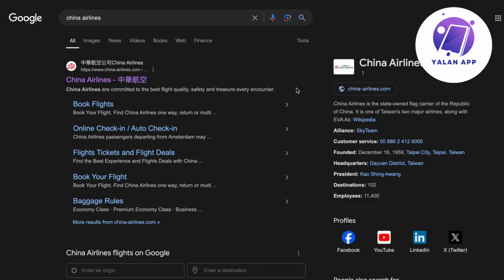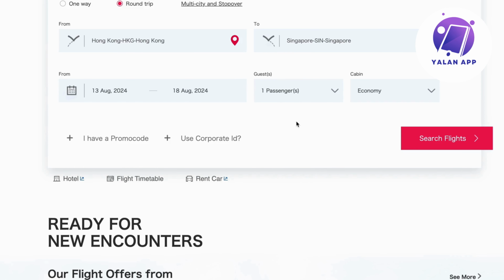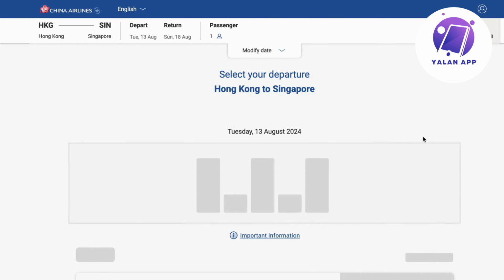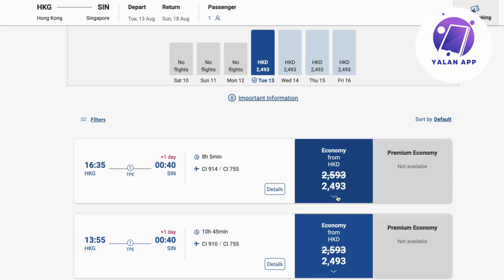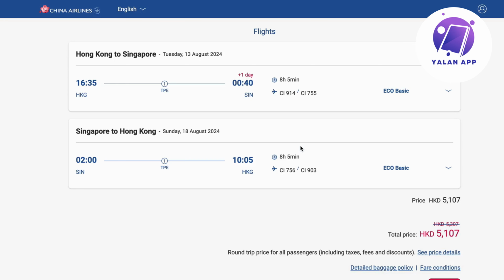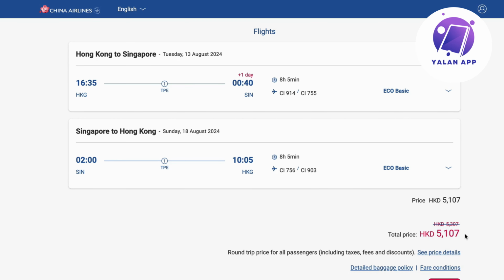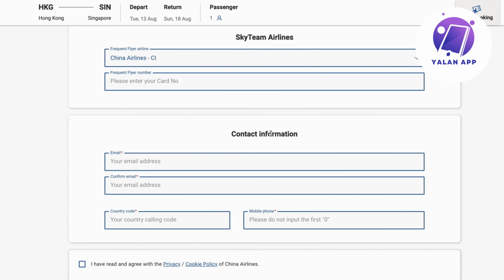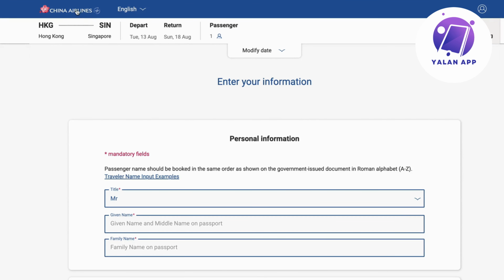How To Book Flight Tickets Online China Airlines (2025)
If you want to be able to book flight tickets online with China Airlines, then this video will be perfect for you!